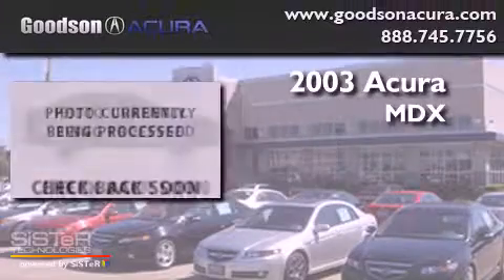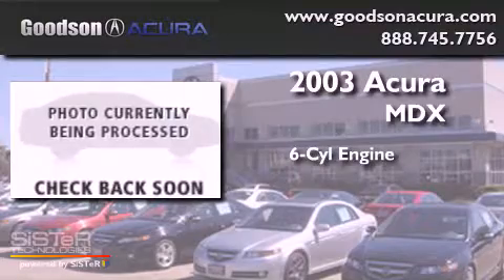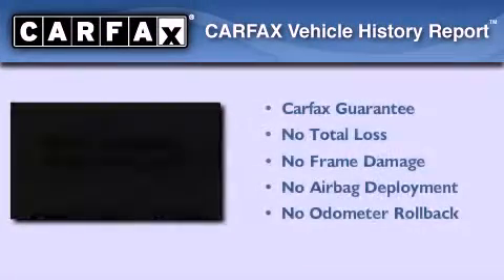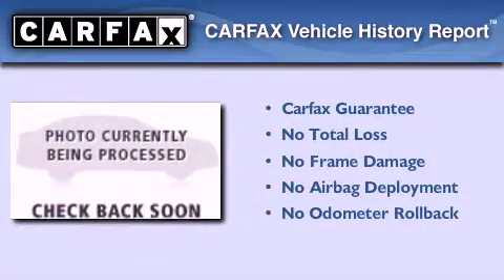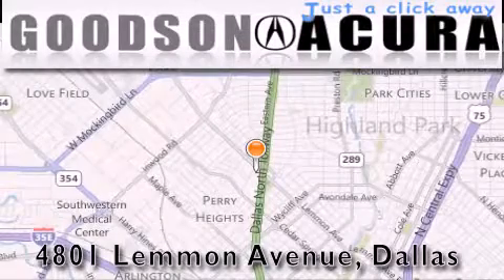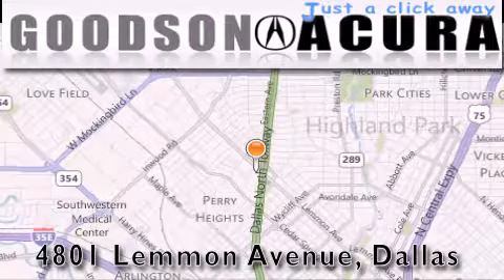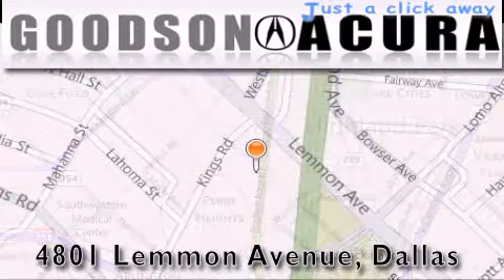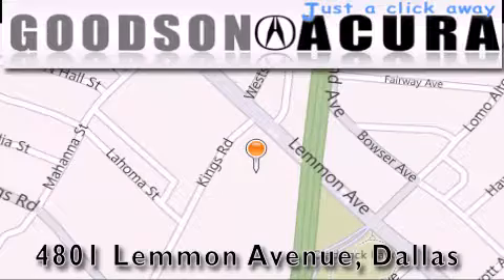2003 Acura MDX Dallas TX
Year : 2003
 Make : Acura
 Model : MDX
 Engine : 6 Cyl - 3.50
 Trans . : Automatic
 Exterior : Starlight Silver Metallic
 Miles : 101,234
 Interior : Quartz
 Stock : 3H543814

 Pre-Owned 2003 Acura MDX Dallas TX